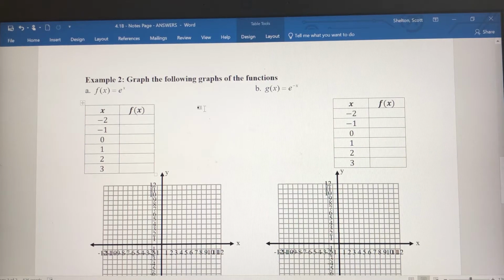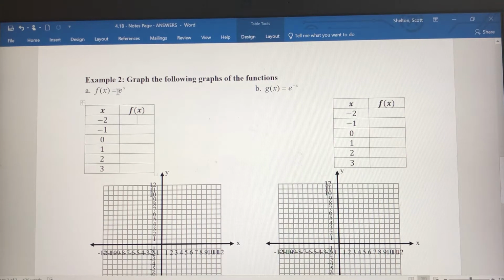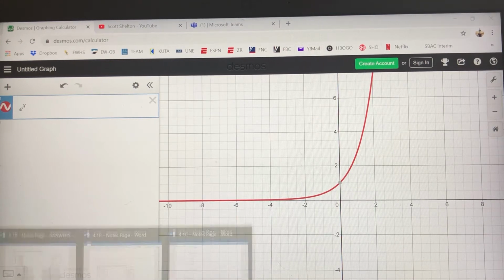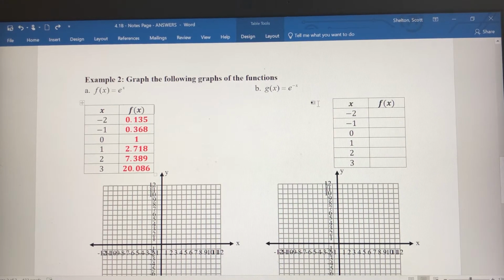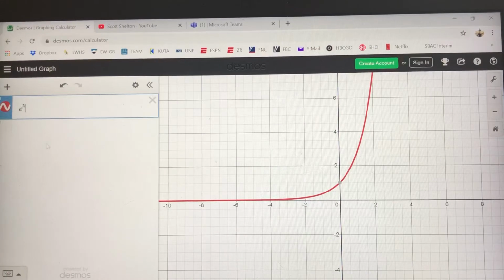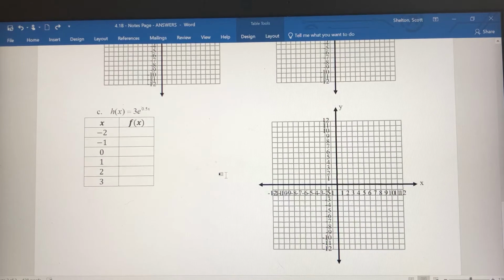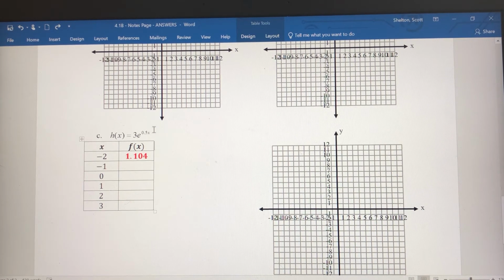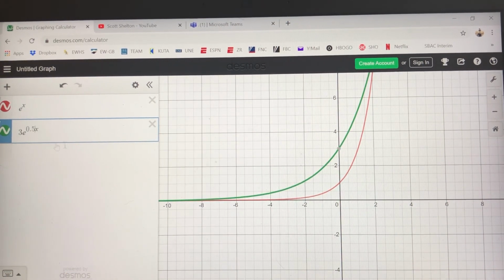Graphing Exponential Functions with Base ‘e’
This video completes the 4.1B notes. We graph exponential functions with base ‘e’ by plotting points and using a graphing calculator.